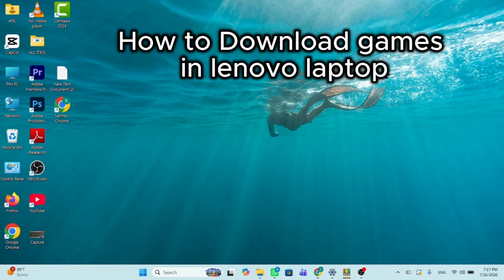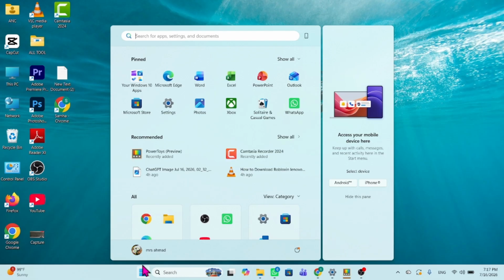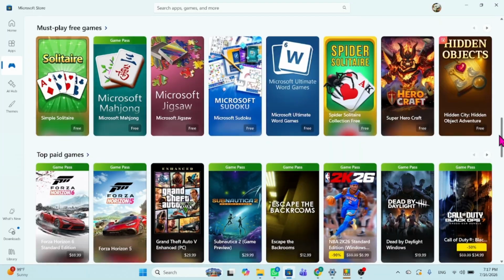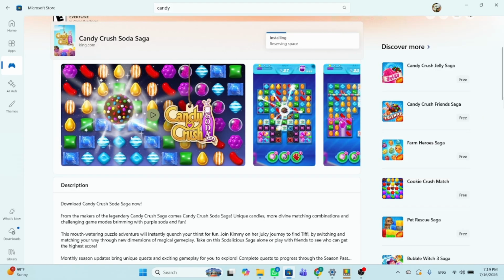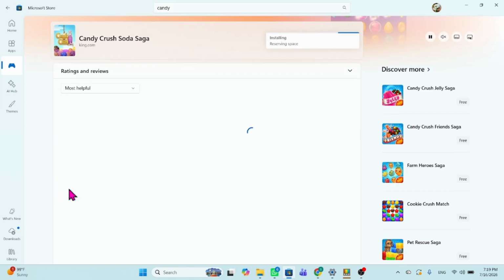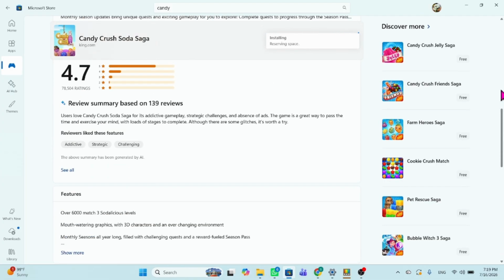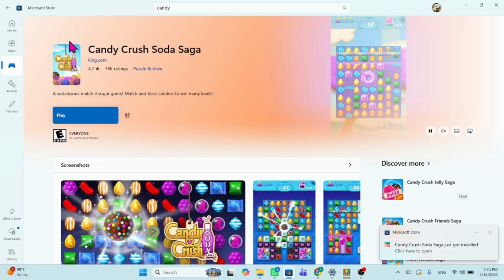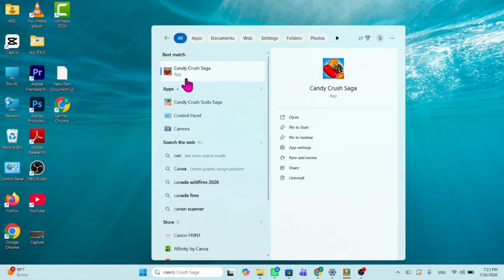How to Download games in lenovo laptop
Want to download games on your Lenovo laptop? In this video, I'll show you the easiest way to download and install games on a Lenovo laptop using the Microsoft Store in Windows 11. Whether you want free games or paid games, this step-by-step tutorial will help you get started in just a few minutes.

This guide works for most Lenovo laptops, including ThinkPad, IdeaPad, Legion, Yoga, LOQ, and ThinkBook models running Windows 11 or Windows 10.

In this video you'll learn:

How to open Microsoft Store on a Lenovo laptop
How to search for games
How to download and install games
How to launch your installed games
Tips if Microsoft Store isn't working